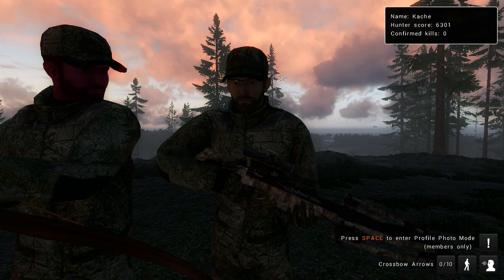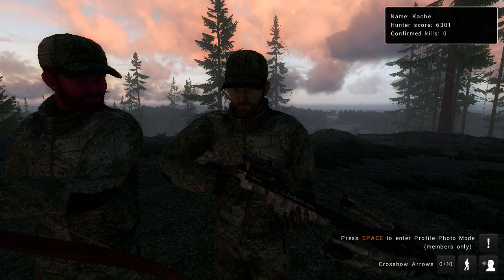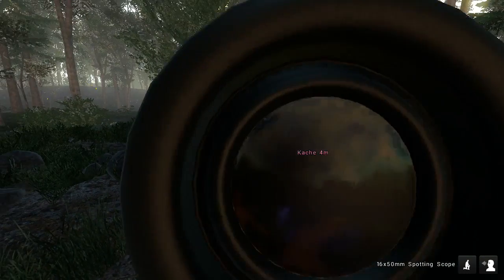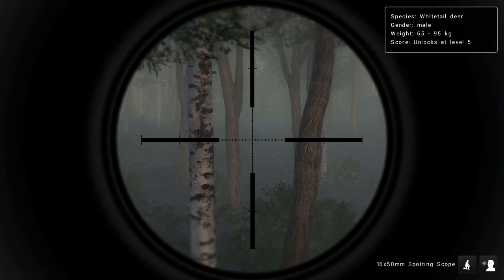Whitetail Hunt #1 - Part 1: Black Bear, Blacktail, and Bisonte Blunder! - The Hunter Classic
Whitetail Hunt #1 - Part 1: Black Bear, Blacktail, and Bisonte Blunder! - theHunter (2017) or The Hunter Classic

In this first part of my first attempt to get a decent Whitetail Buck for my Trophy Lodge, Dulakaba manages to take down the largest Black Bear he has seen in the game along with a very nice Blacktail Deer. Me...I just end up using a Bisonte Pistol on the wrong type of animal...not good!